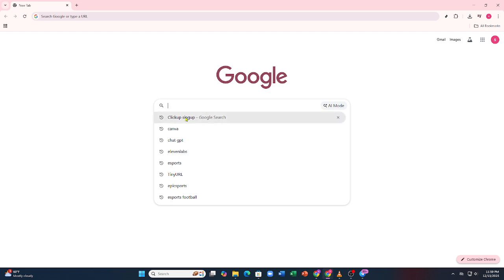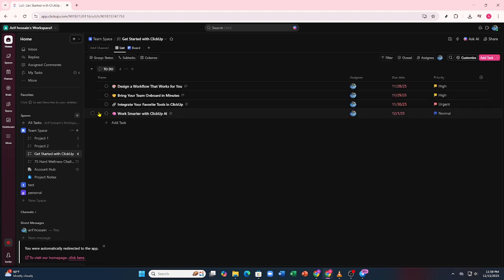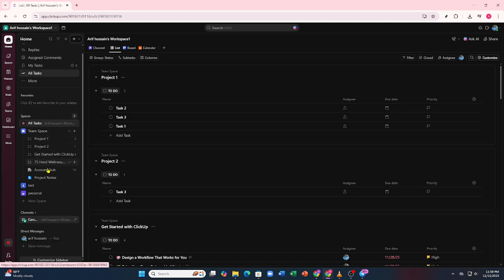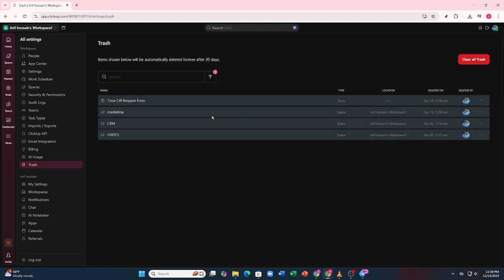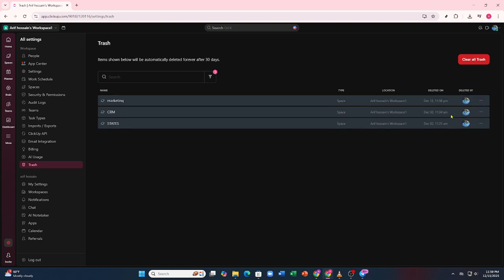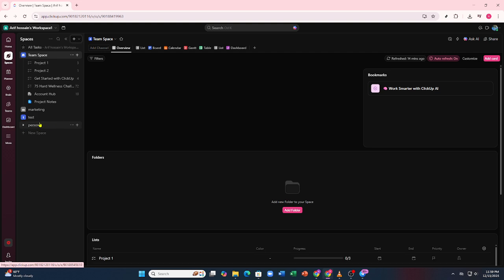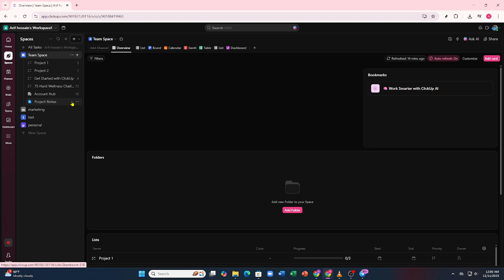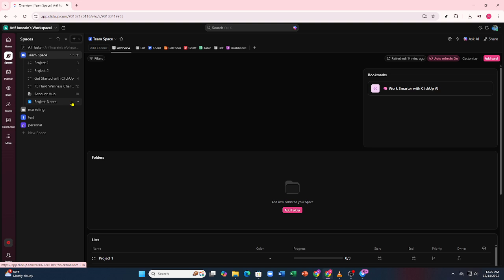How to Restore Delete Items in Clickup Full 2026 Guide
Learn the complete 2026 guide on how to restore deleted items in ClickUp! This step-by-step tutorial helps teams, managers, and professionals recover deleted tasks, lists, folders, and spaces quickly and safely. Perfect for preventing data loss, managing projects confidently, and keeping your ClickUp workspace organized.